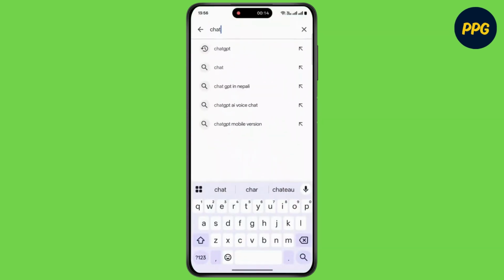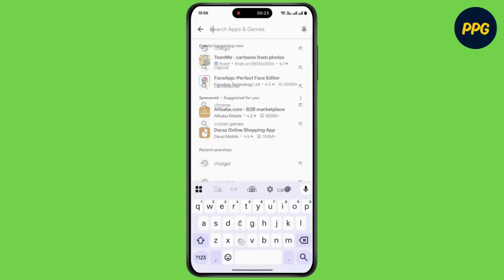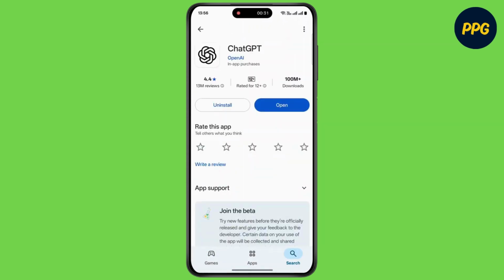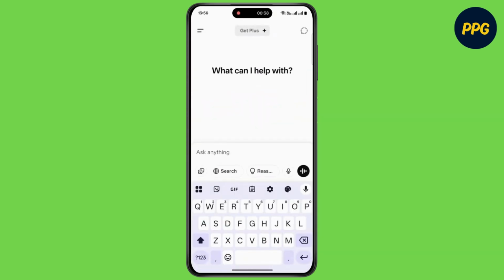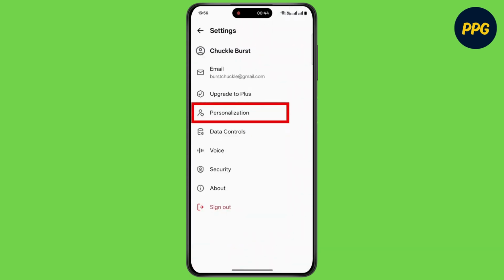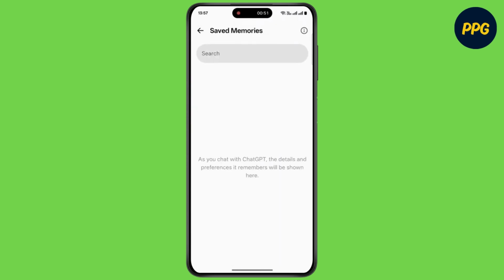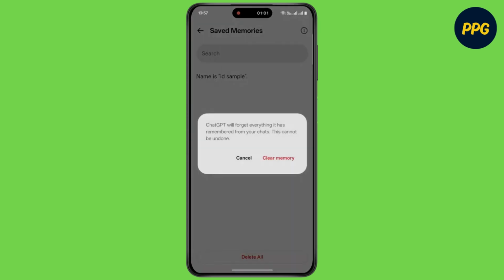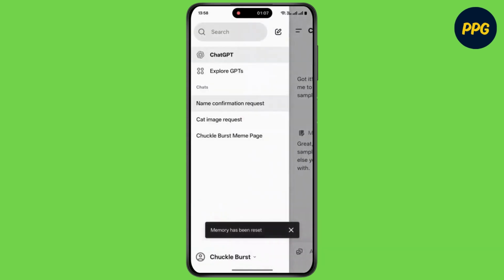How To Fix ChatGPT Unusual Activity Error ?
Hello Guys,

Welcome to our step-by-step guide on "How To Fix ChatGPT Unusual Activity Error?" If you're facing the ChatGPT unusual activity detected issue, getting blocked from using the chatbot, or encountering error messages like "too many requests" or "access denied," this video will help you resolve it quickly. Whether you're using ChatGPT on desktop or mobile, we’ll show you the best solutions to regain access, avoid getting rate-limited, and fix the OpenAI error in just a few minutes.

Why ChatGPT says unusual activity detected

How to stop getting blocked by ChatGPT

How to fix ChatGPT too many requests error

How to reset or change IP to fix OpenAI restrictions

Tips to avoid rate limiting and usage bans on ChatGPT